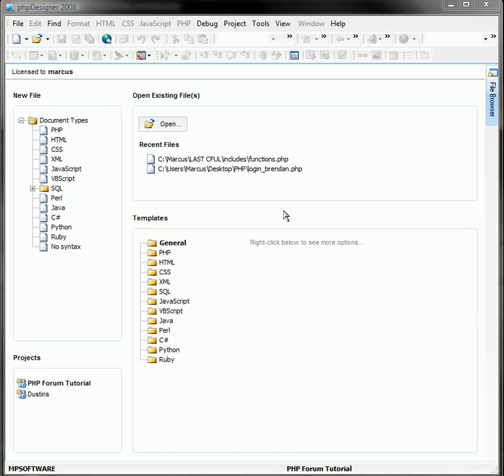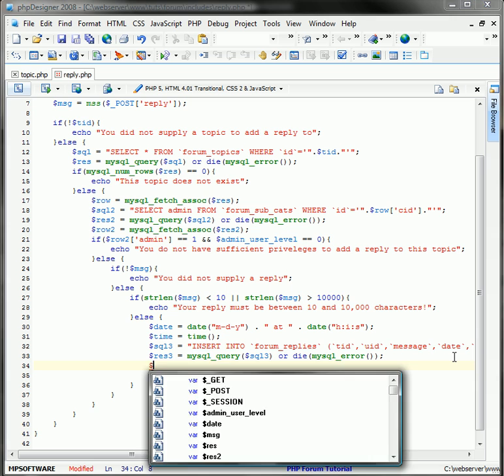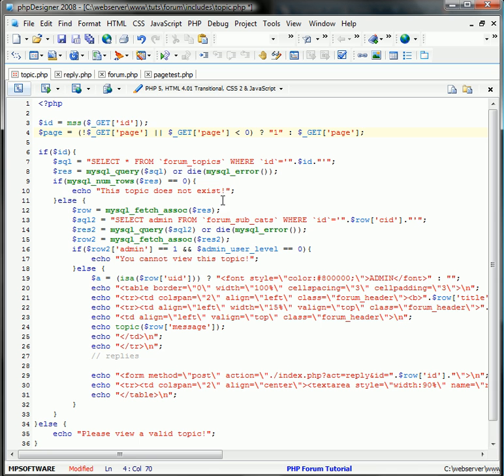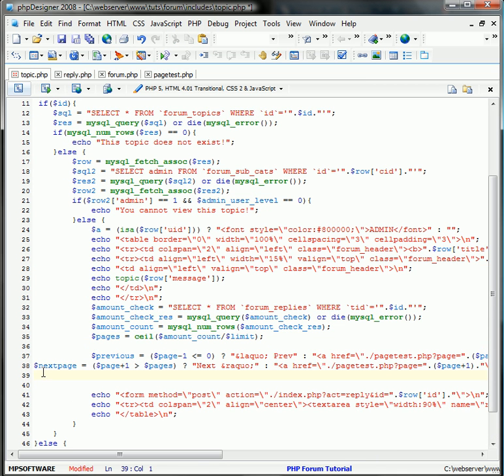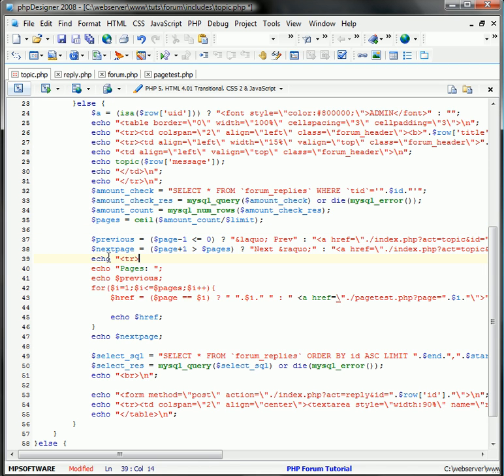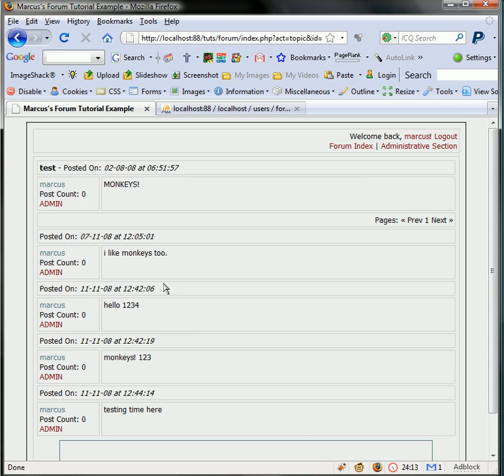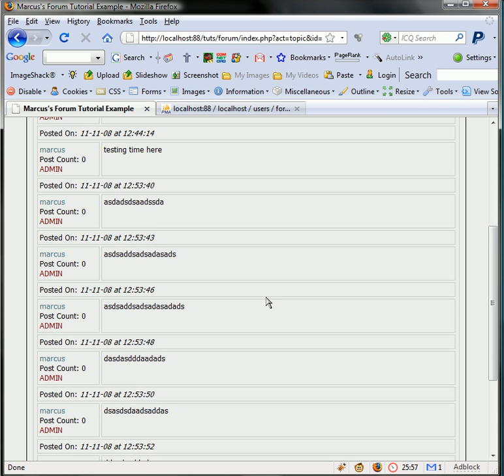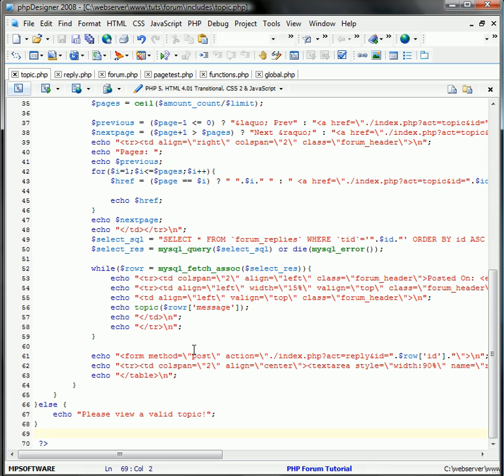PHP Forum // View Replies + Pagination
for a free 21 day trial!

The 12th installment on our PHP Forum tutorial goes over viewing the replies using pagination.

The sound skips on the audio because it is not completely loaded.